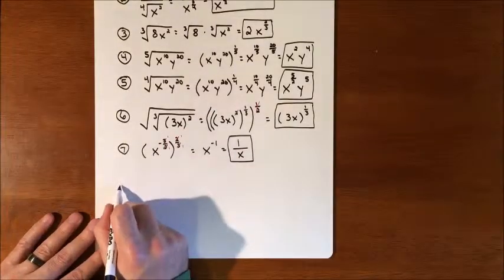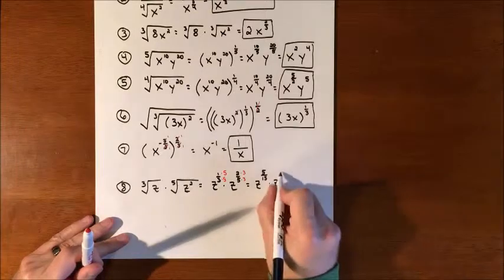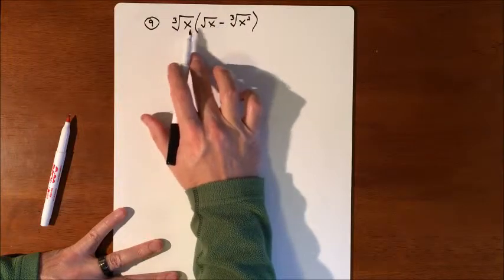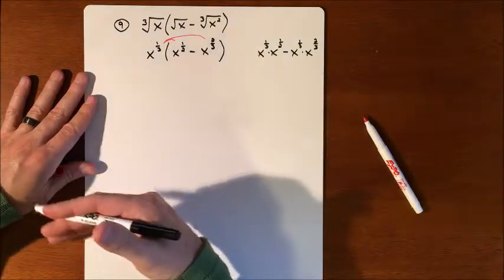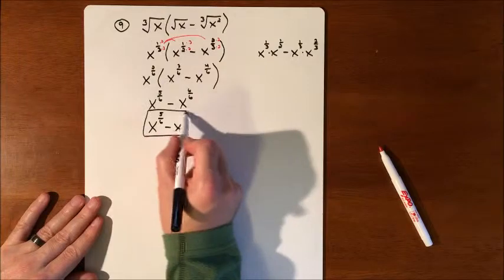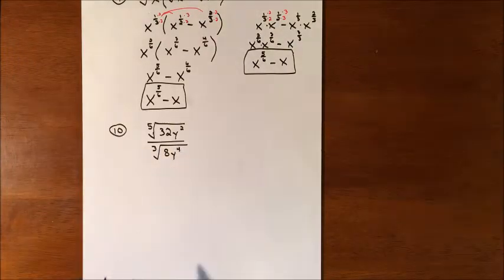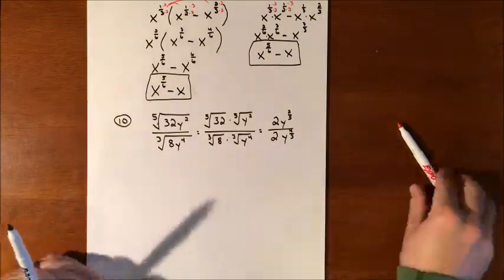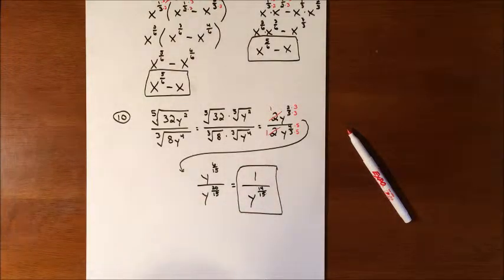Writing Radical Expressions as Rational Exponents - Part 2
Writing Radical Expressions as Rational Exponents